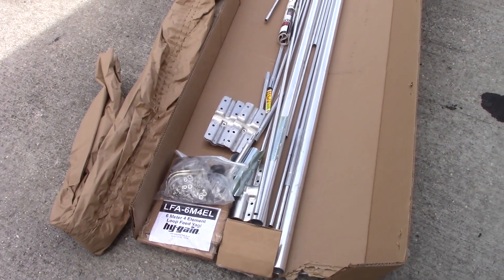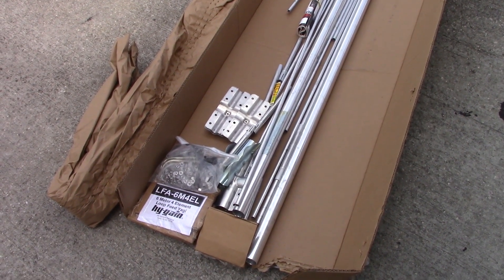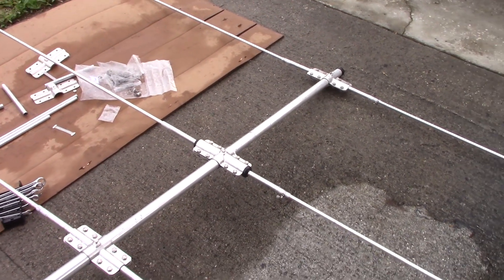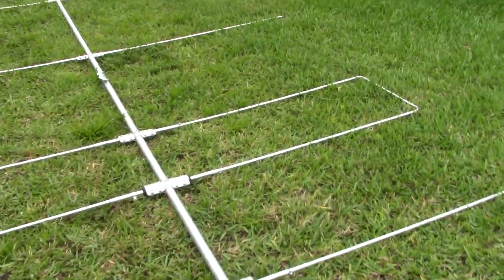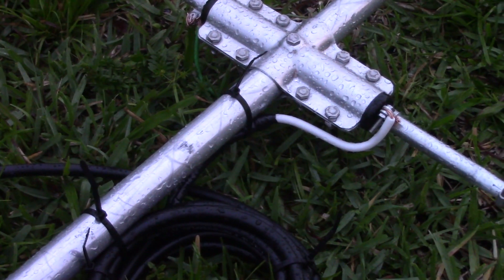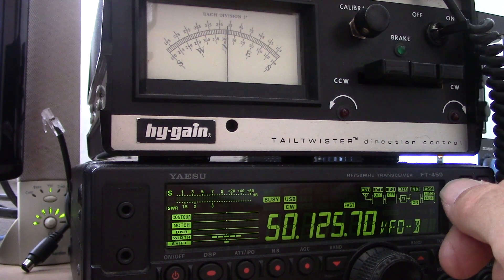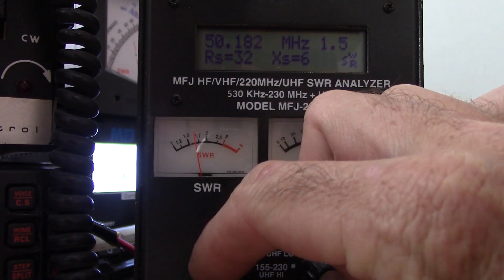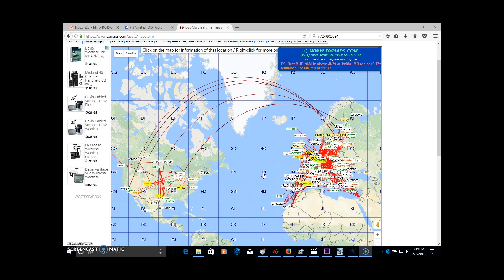LOOP fed yagi 4 element 6 meter HY-GAIN Loop fed array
The VHF contest is coming up this weekend, so I wanted to have a good antenna on 6 meters. The Hy-Gain 6 meter 4 element loop fed array. Here is the first video of me constructing it, getting it mounted and checking out how it turned out. 6 meters is not so well in the Southeast today, but this weekend should be a smash (Hopefully).